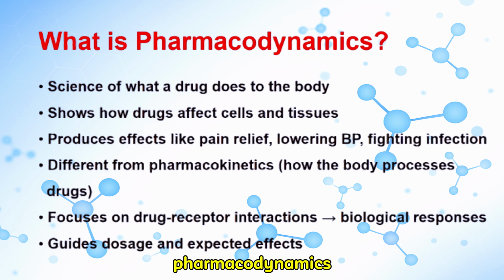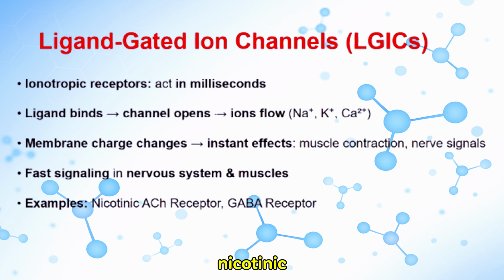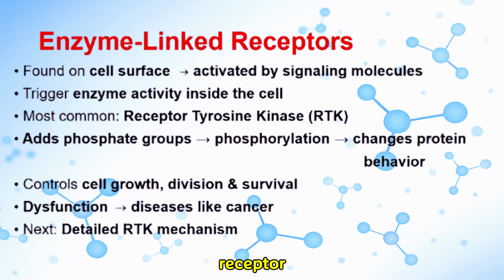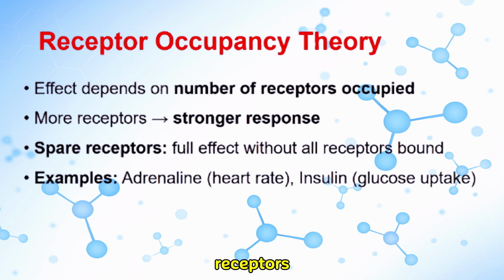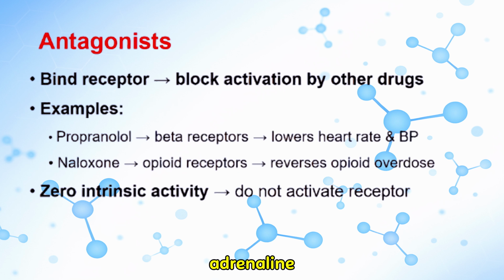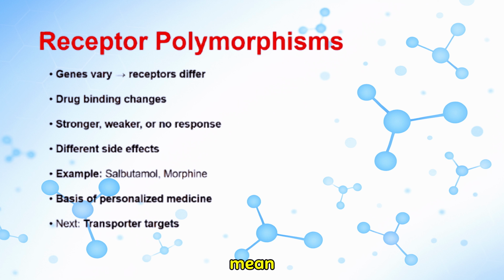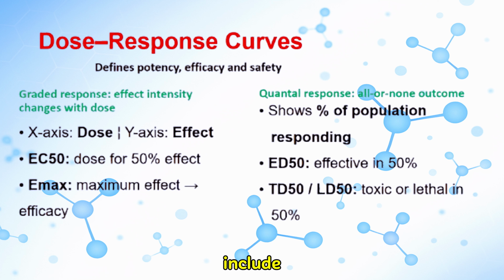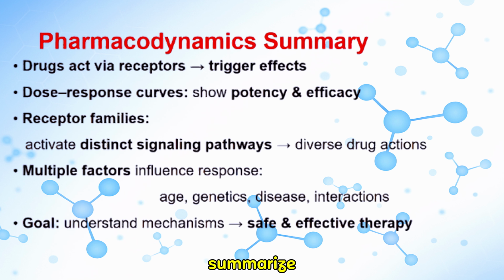Pharmacodynamics—General Principles of Pharmacology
Explore the fundamentals of pharmacodynamics and how drugs interact with receptors to produce effects in the body. Learn about dose–response relationships, potency, efficacy, receptor families, and the factors influencing drug responses. Essential knowledge for safe and effective therapy in pharmacology. Part of the PharmaconHealth educational series.